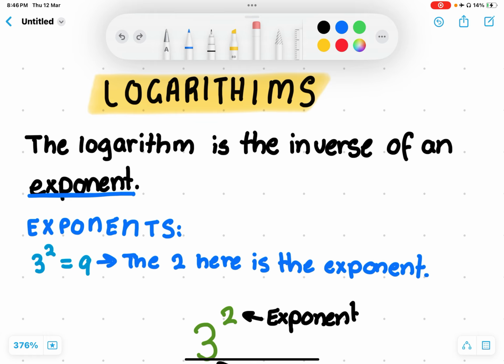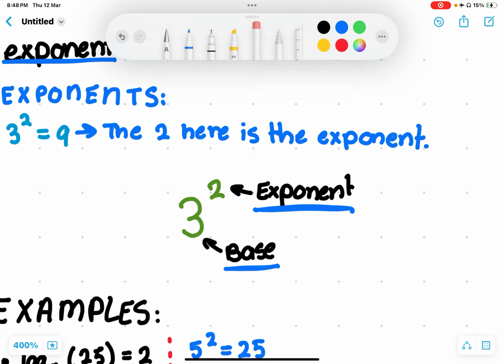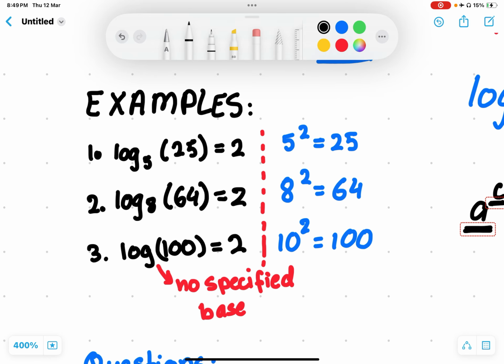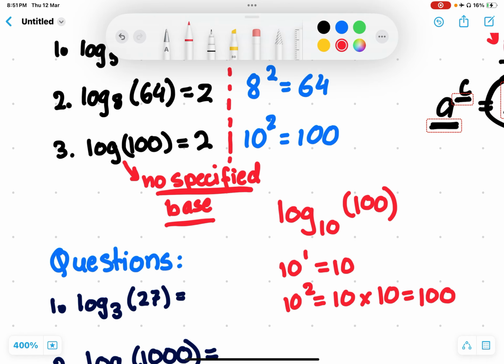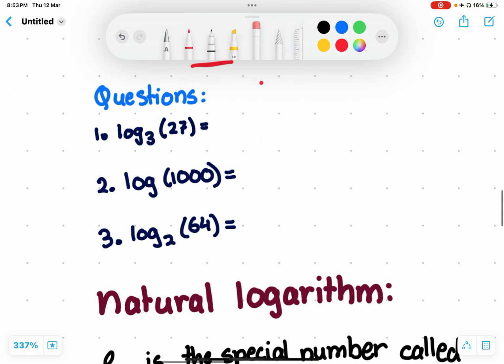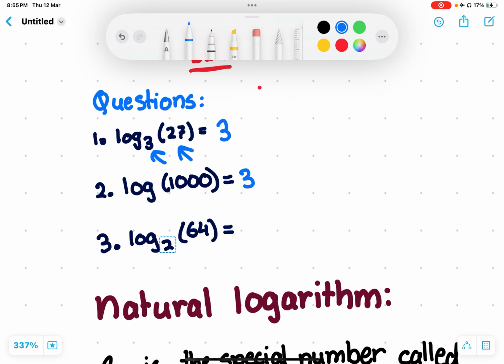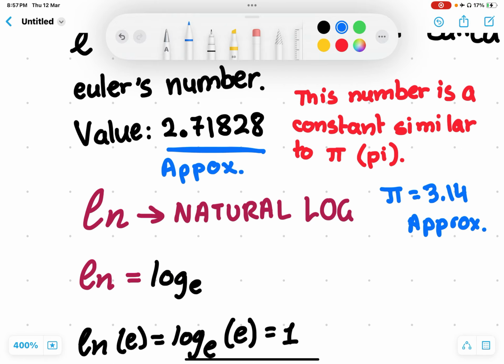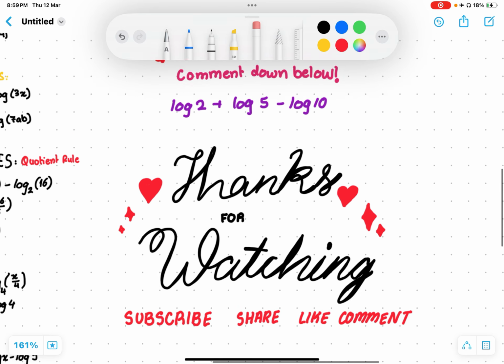Complete Logarithms CrashCourse Part 1 | Log Rules, Natural Logs & Examples (40 Minutes)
Struggling with logarithms? In this two-part lesson, I explain everything you need to know about logs in about 40 minutes.

Part 1 covers:
• What logarithms actually mean
• Converting between exponential and logarithmic form
• The intuition behind logs
• Natural logs

Part 2 covers:
• Log rules (product, quotient, power)

At the end of Part 2 there is a challenge question for you to solve. Comment your answer!